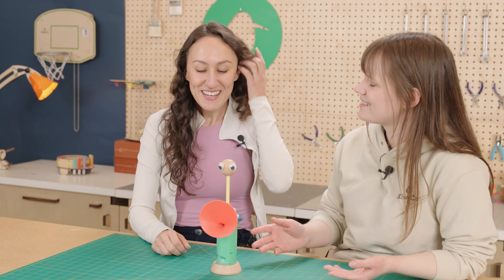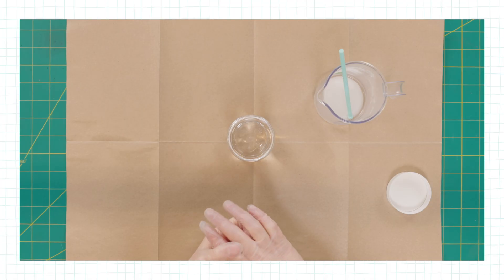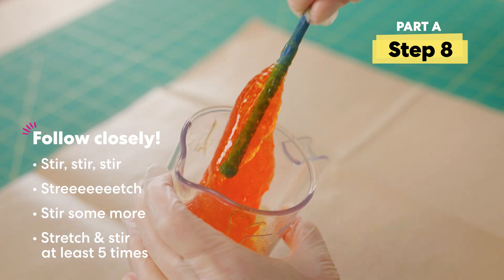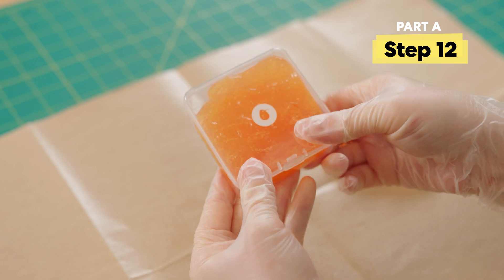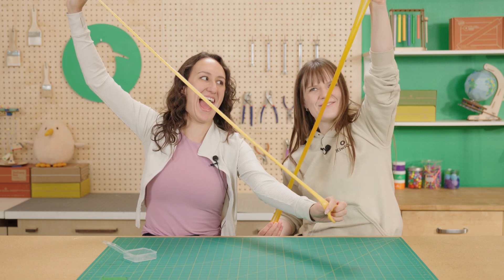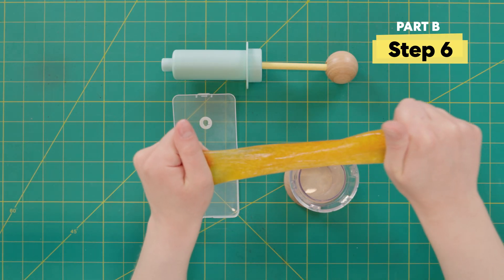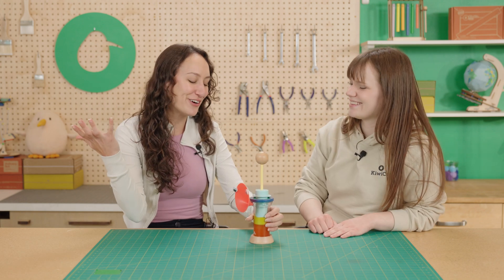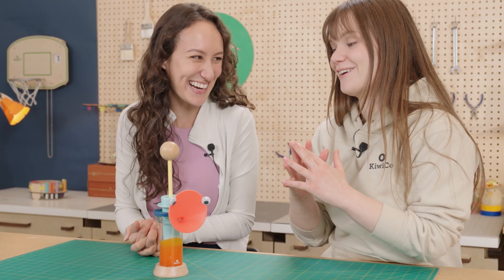How to Build a Slime-Powered Sound Machine | KiwiCo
It's a machine that makes rude and silly noises! There's slime! What's not to love?
Video Chapters!
00:00 Let's make fart sounds
00:13 Behind the design
00:45 Let's build
00:54 Build Part: A
2:00 Color mixing tips
4:48 Stop & check
6:50 Ways to play with slime
7:42 Build Part: B
8:12 Stop & check
9:44 Build recap
9:54 Troubleshooting tips
11:34 More ways to play